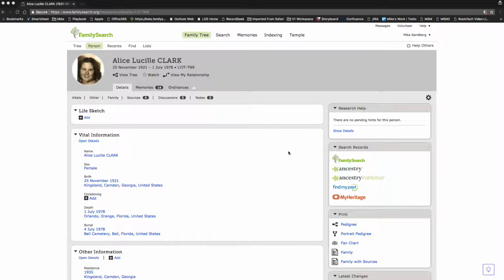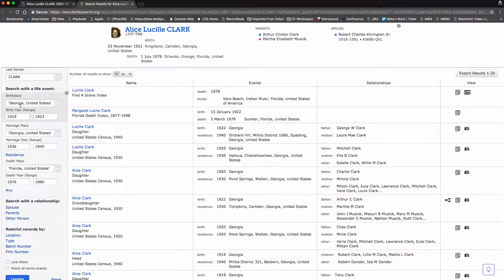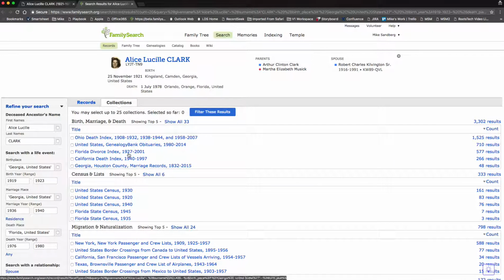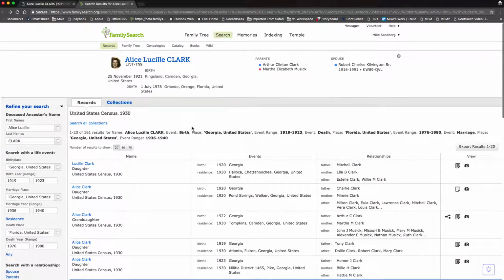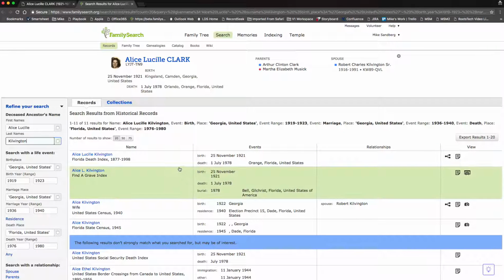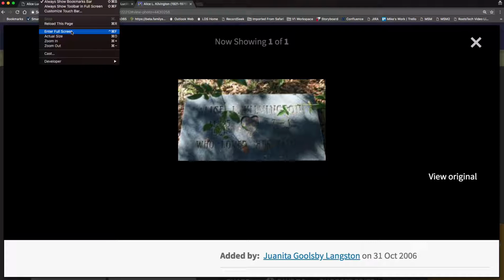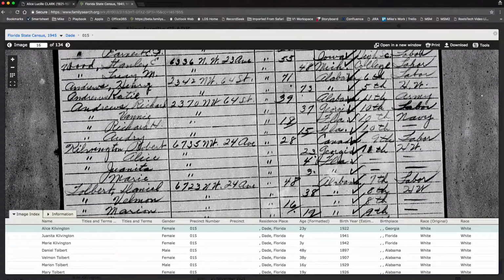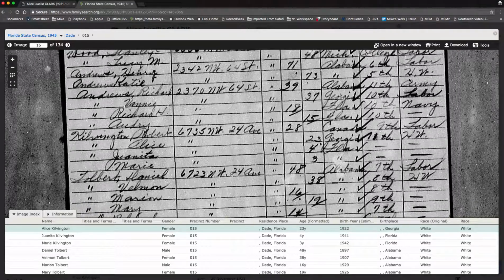Simple Record Search in FamilySearch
FamilySearch has billions of records that document key life events (birth, death, marriage, and more) of families across the globe for hundreds of years.  This video provides a quick overview of the basics of searching for records for people already in your tree.